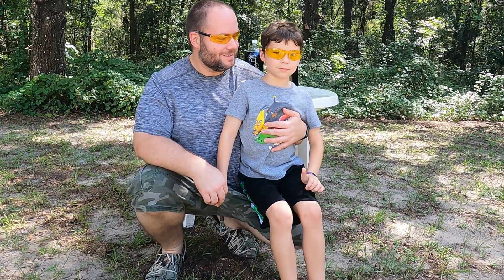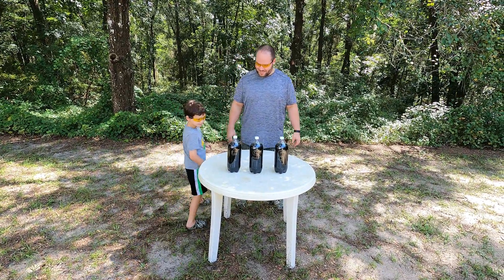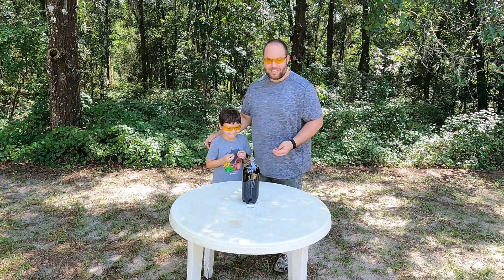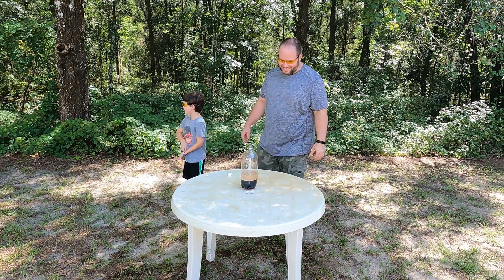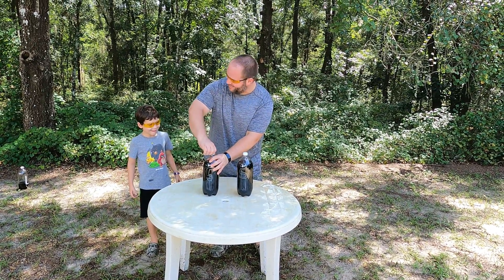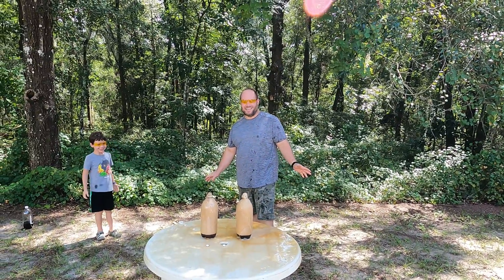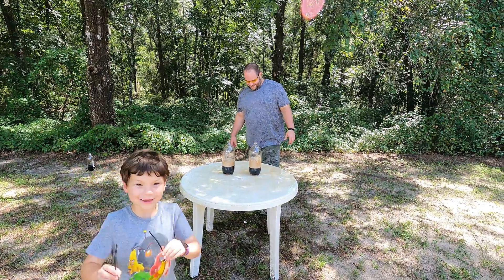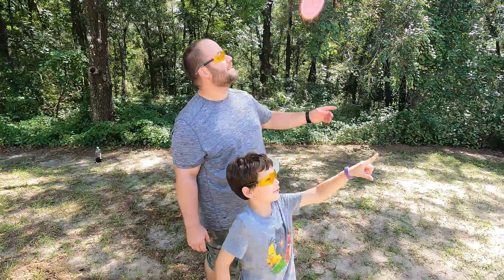Cool Science Experiment / Original Mentos VS. Diet Coke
Diet Coke and Mentos eruption:

A Diet Coke and Mentos Eruption (also known as a soda geyser) is a reaction between the carbonated beverage Diet Coke and Mentos mints that causes the beverage to be expelled from its container. The candies catalyze the release of gas from the beverage, which creates an eruption that pushes most of the liquid up and out of the bottle. Lee Marek and "Marek's Kid Scientists" were the first to publicly demonstrate the experiment on the Late Show with David Letterman in 1999. Steve Spangler's televised demonstration of the eruption in 2005 became popular on YouTube launching a chain of several other Diet Coke and Mentos experiment viral videos. Experiments carried out at altitudes ranging from below sea level in Death Valley to the summit of Pikes Peak have demonstrated that the reaction works better at higher elevations.

History
In the 1910s, Wint-O-Green Life Savers were used to create soda geysers. The tubes of candies were threaded onto a pipe cleaner and dropped into the soft drink to create a geyser. At the end of the 1990s, the manufacturer of Wintergreen Lifesavers increased the size of the mints and they no longer fit in the mouth of soda bottles. Science teachers found that Mentos candies had the same effect when dropped into a bottle of any carbonated soft drink.

Lee Marek and "Marek's Kid Scientists" performed the Diet Coke and Mentos experiment on the Late Show with David Letterman in 1999. The Diet Coke and Mentos geyser experiment became an internet sensation in September 2005. The experiment became a subject of the television show MythBusters in 2006. Spangler signed a licensing agreement with Perfetti Van Melle, the maker of Mentos, after inventing an apparatus aimed to make it easier to drop the Mentos into the bottle and produce a large soda geyser. Amazing Toys, Spangler's toy company, released the Geyser Tube toys in February 2007. In October 2010, a Guinness World Record of 2,865 simultaneous geysers was set at an event organized by Perfetti Van Melle at the SM Mall of Asia Complex, in Manila, Philippines. This record was afterward beaten in November 2014 by another event organized by Perfetti Van Melle and Chupa Chups in León, Guanajuato, Mexico, where 4,334 Mentos and soda fountains were set off simultaneously.

Teespring
$DereksJourney2020
Vemmo